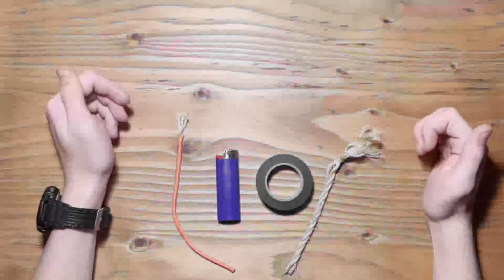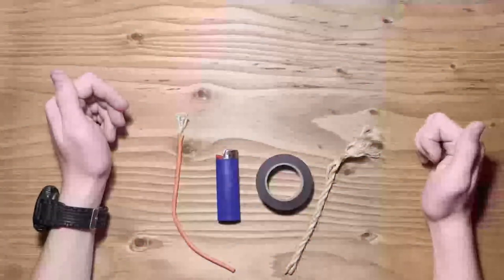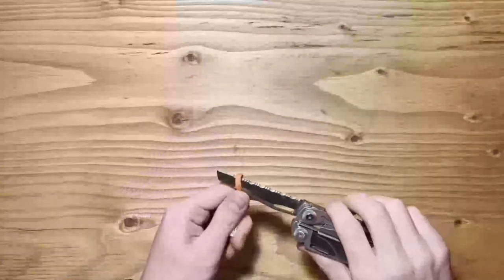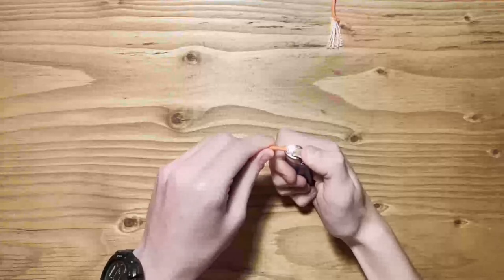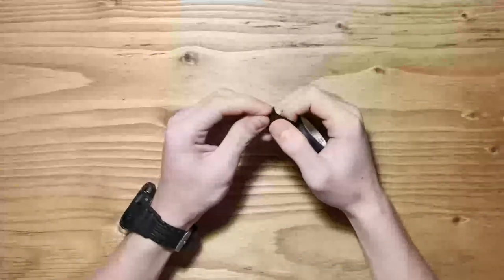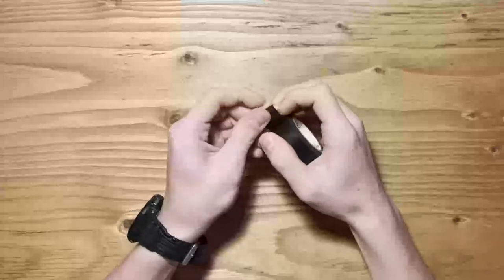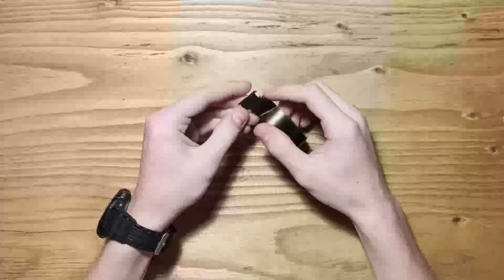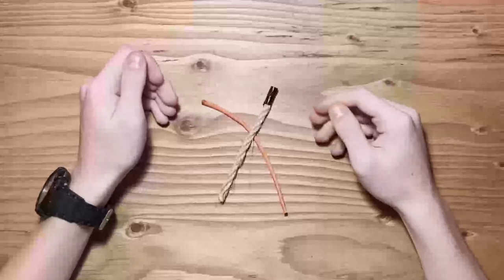[PROJECTS] How to Whip and Fuse a Rope!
Today, we go into how to fuse and whip a rope and the best ways to do each.  Once you know how to do it, it's super simple!